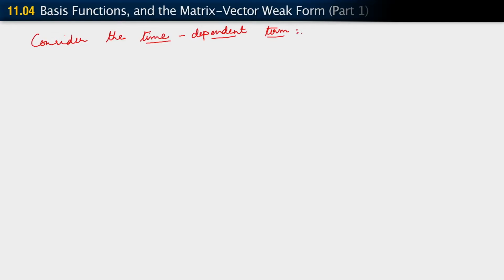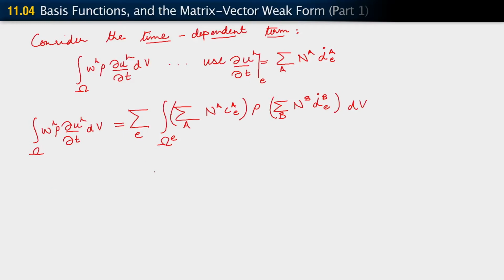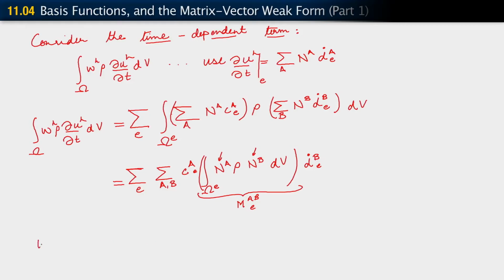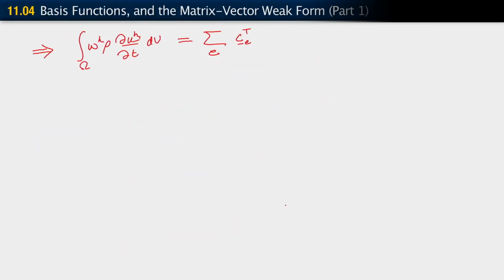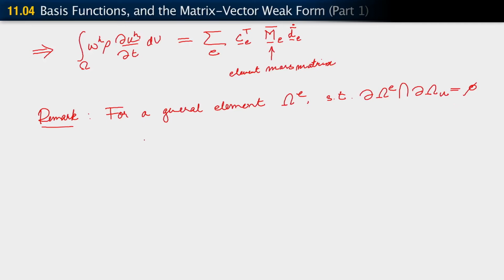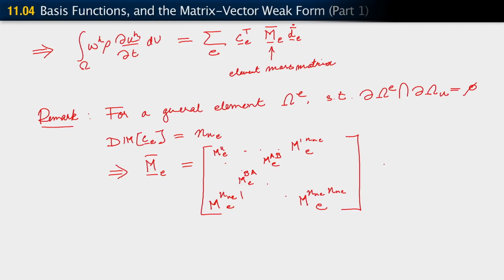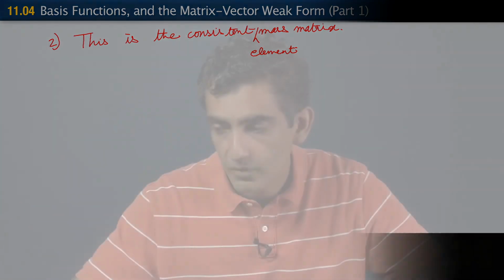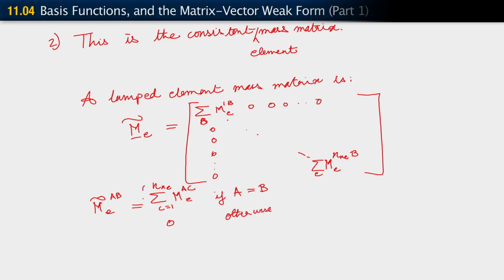Basis Functions and the Matrix-Vector Weak Form — Lesson 3 — Part 1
The discussion continues from the previous lesson with the focus on the time-dependent term. The element mass matrix is derived for the first time, and we learn that it is positive-definite. We also introduce the lumped mass matrix and define it.